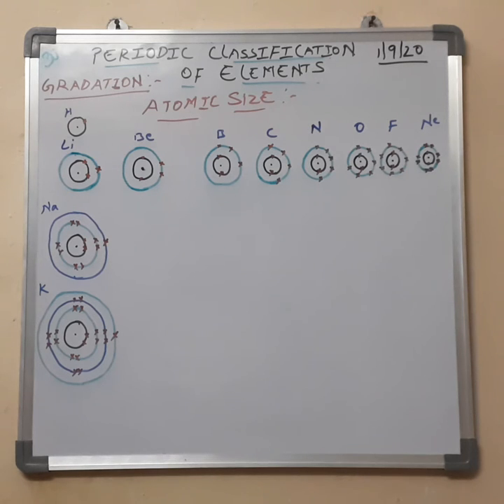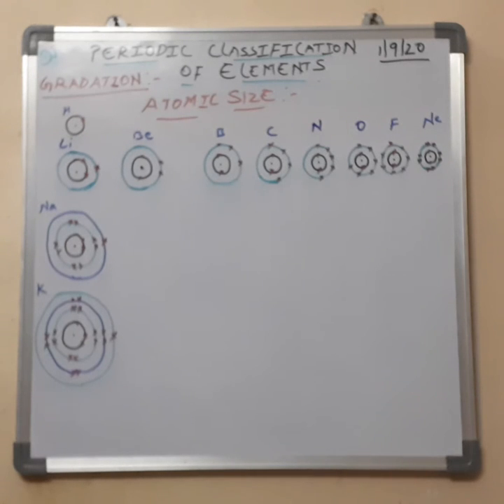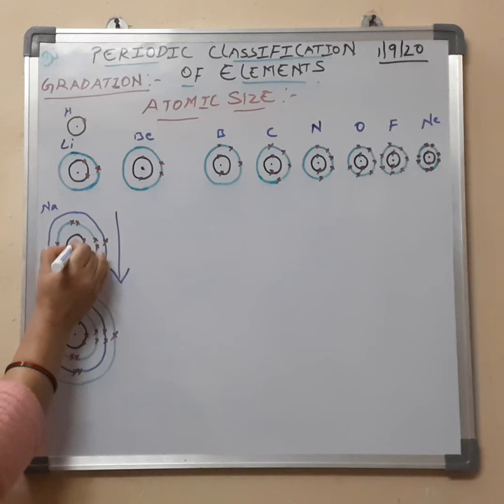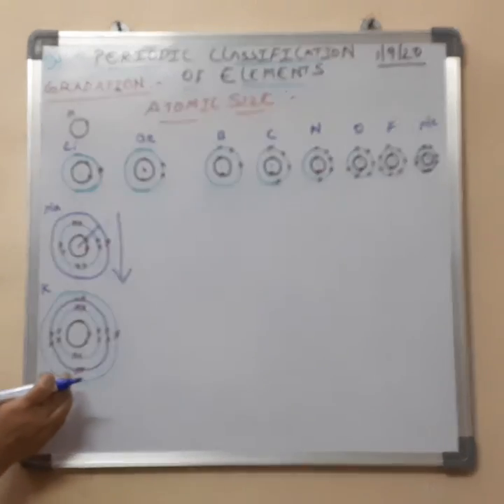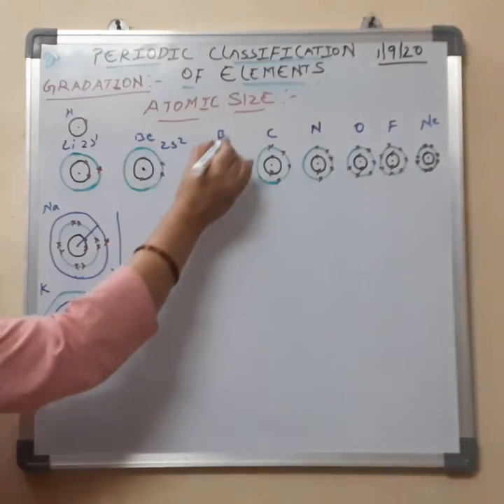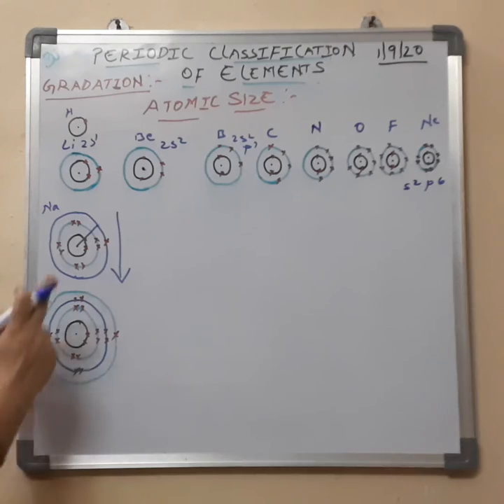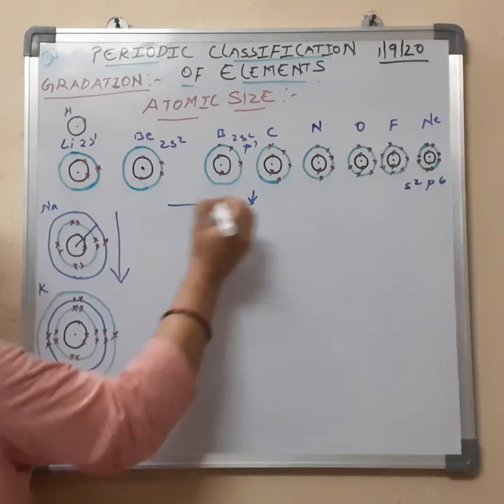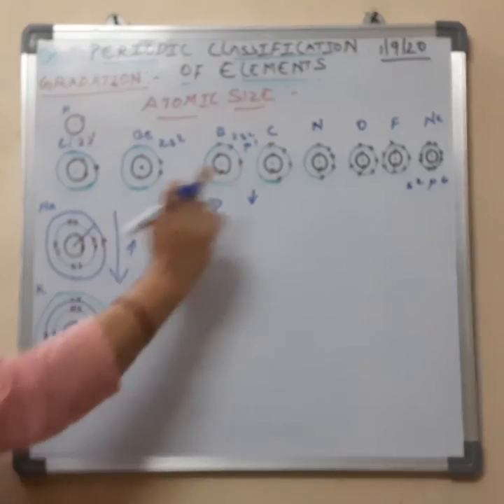1.9.20 class X periodic classification part1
Trends in periodic table- atomic size